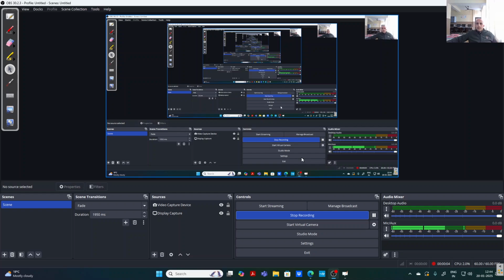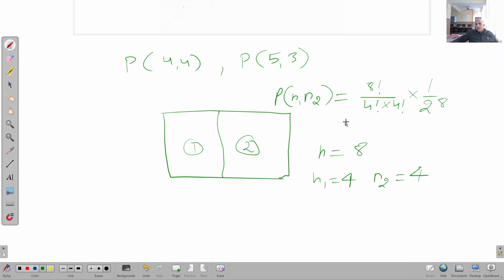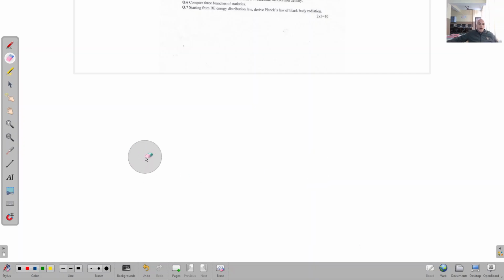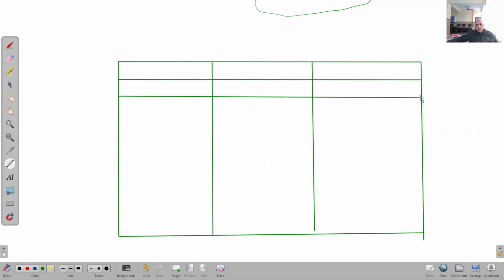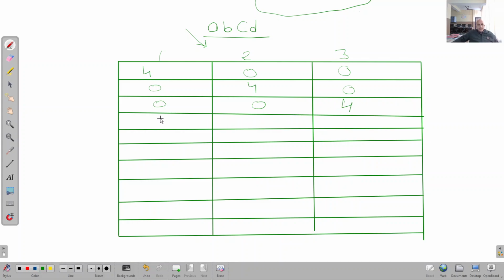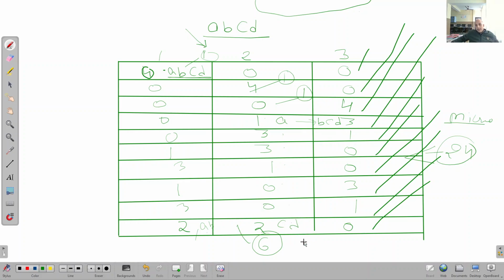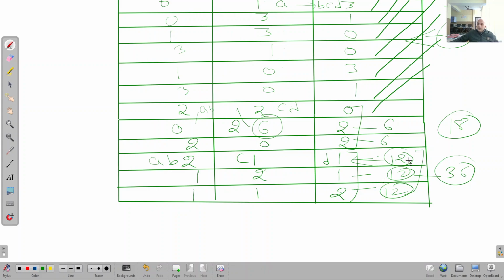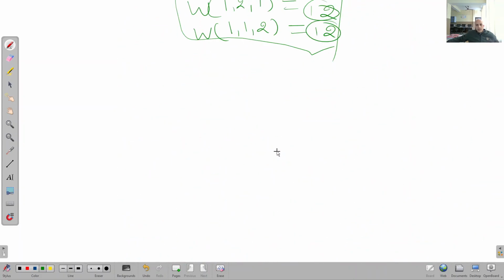HE -2024 {Statistical & Thermal Physics Paper Solution}/3